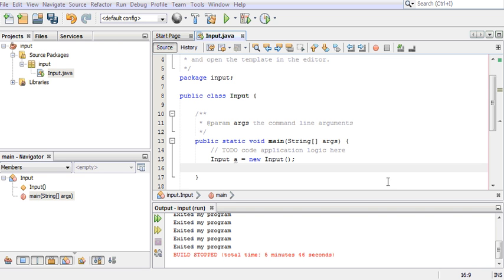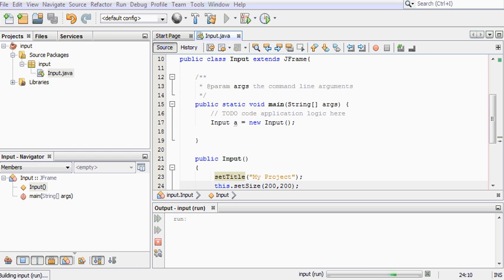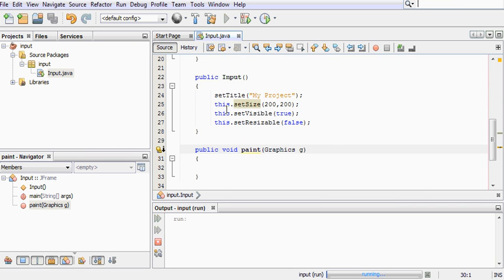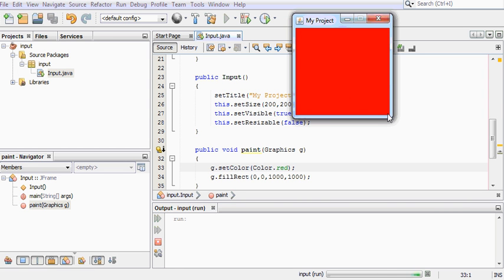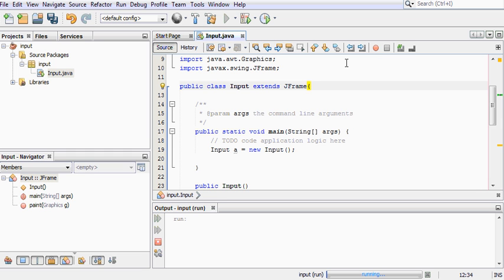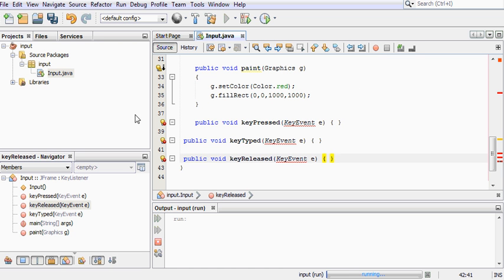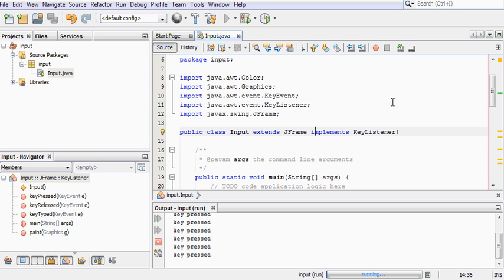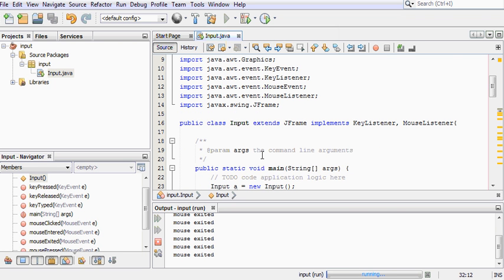18a Event Handling